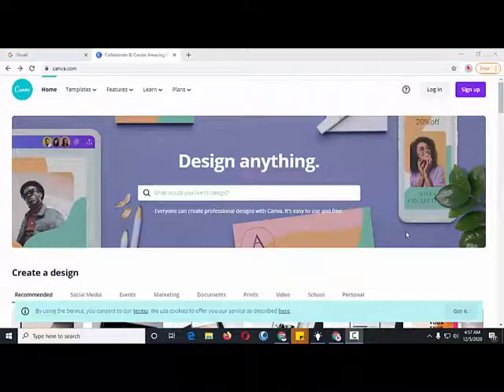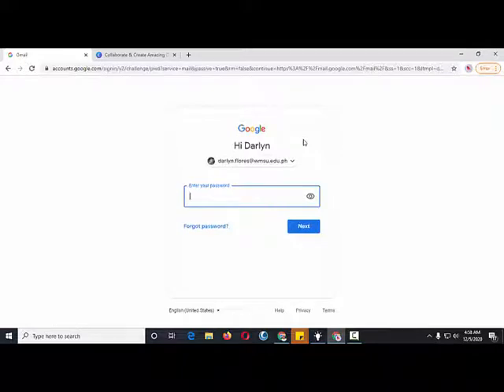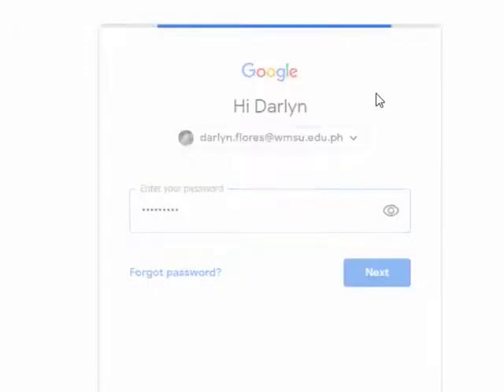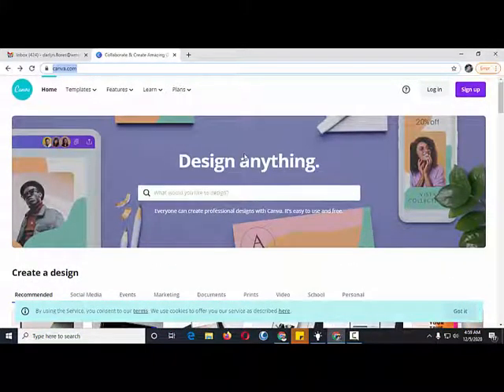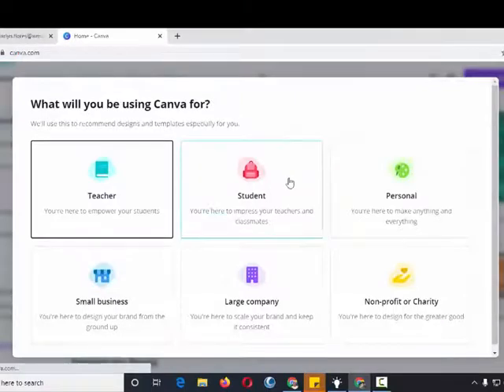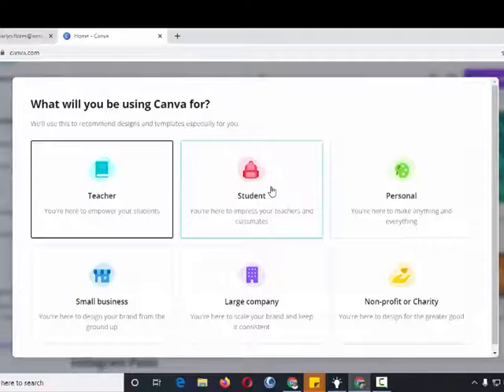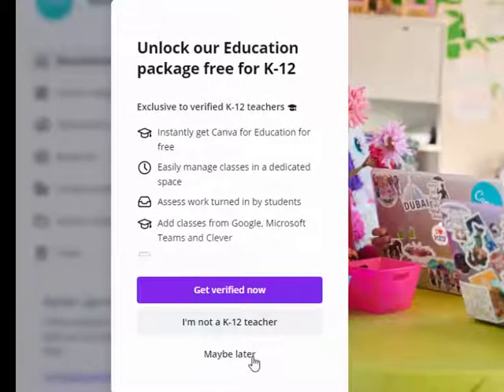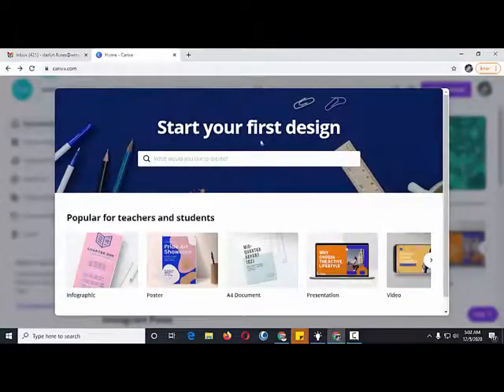Creating a WMSU Canva Account using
This Short tutorial will show you how to create your Canva account using your exisiting WMSU education account